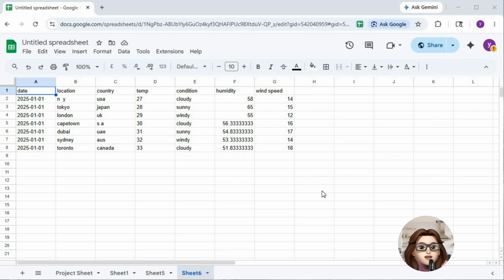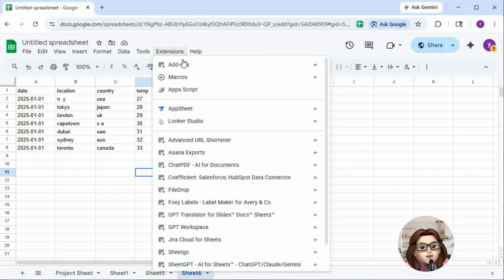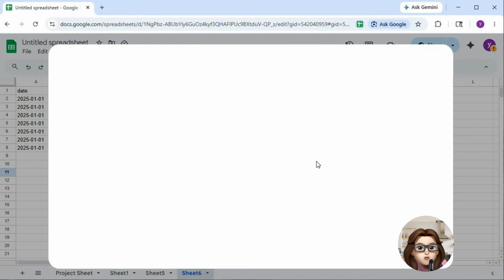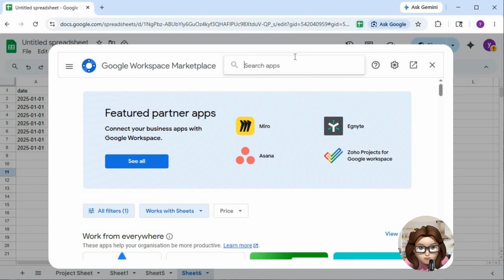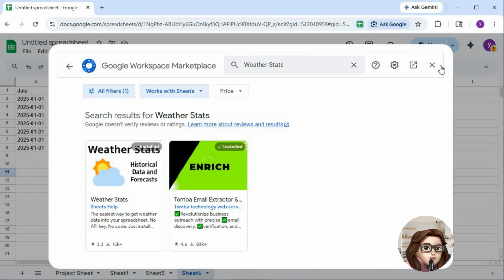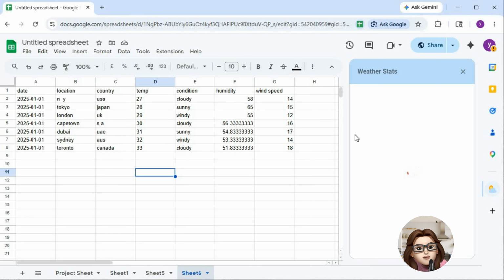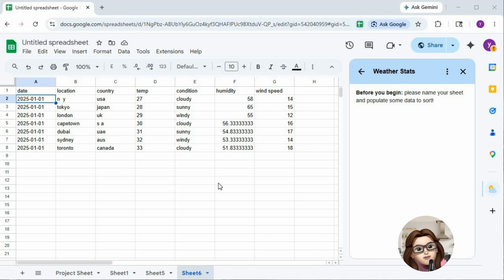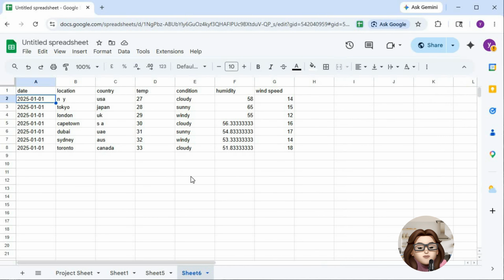How To Use The Weather Stats Google Sheets Add On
If you want to pull real-time weather data directly into your spreadsheet, learning how to use the Weather Stats add-on in Google Sheets is a powerful skill. In this video, you’ll learn how to install, set up, and use this add-on to track weather data automatically.

Instead of manually checking forecasts, you can import weather stats directly into your sheet.

In this tutorial, you’ll first learn how to install the Weather Stats add-on. You can access it from the Extensions menu and install it from the Google Workspace Marketplace.

Next, you’ll discover how to connect the add-on and set it up properly. This usually involves selecting a location and choosing the type of weather data you want.

You’ll also learn how to pull different types of weather information, such as temperature, humidity, wind speed, and forecasts.

We’ll also cover how to refresh and update weather data automatically so your sheet always stays current.

Another useful tip you’ll learn is how to use weather data in formulas and charts for analysis.

We’ll also go over how to customize your data output and organize it for better readability.

In addition, you’ll learn how to troubleshoot common issues, such as missing data or incorrect locations.

We’ll also discuss how to combine weather data with other datasets for deeper insights.

Whether you’re building dashboards, tracking conditions, or analyzing trends, the Weather Stats add-on will help you automate your workflow.

By the end of this video, you’ll be able to use the Weather Stats add-on in Google Sheets confidently.

Make sure to watch till the end so you don’t miss helpful tips that can improve your data tracking instantly.

This video shows you How To Use The Weather Stats Google Sheets Add On Easily! Watch this Video till the end to learn How To Use The Weather Stats Google Sheets Add On.

Were you able to figure out How To Use The Weather Stats Google Sheets Add On? Share this with your friends who want How To Use The Weather Stats Google Sheets Add On.

Problem Solved in this Video-:

What Do you Think of How To Use The Weather Stats Google Sheets Add On?